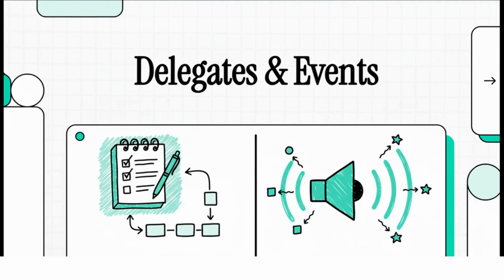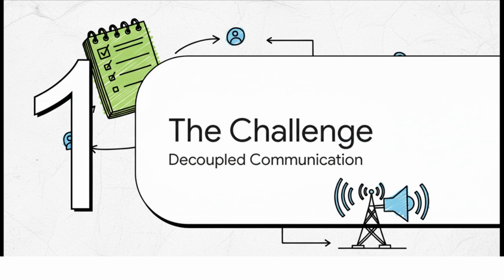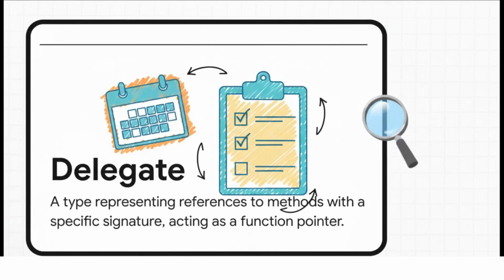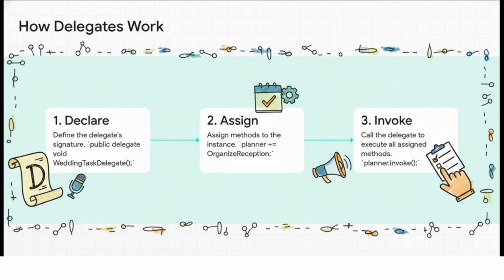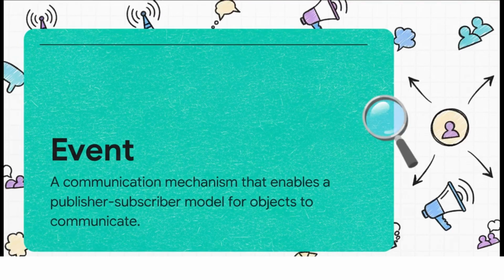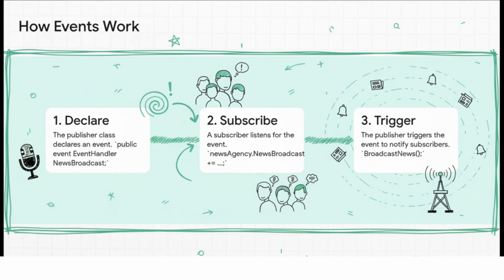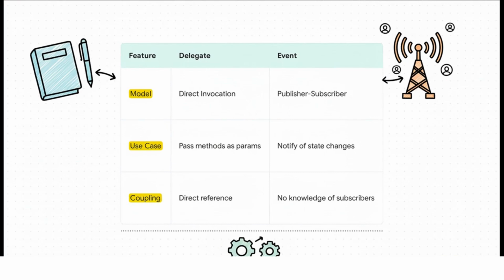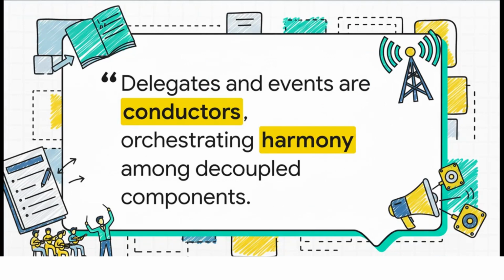Delegates vs Events in C# | Clear Explanation with Real-World Examples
🎯 Delegates and Events are two of the most misunderstood concepts in C#.
In this video, we’ll break them down in plain English and show you exactly how they work — and when to use each.

💡 You’ll Learn:
• What Delegates are and how they act as method pointers
• How Events build on top of Delegates for safer communication
• Key syntax differences between Delegate and Event
• Real-world analogy and code examples to make it crystal clear

🎯 Perfect For:
C# Developers | Students mastering OOP & Event-Driven Programming | .NET Engineers